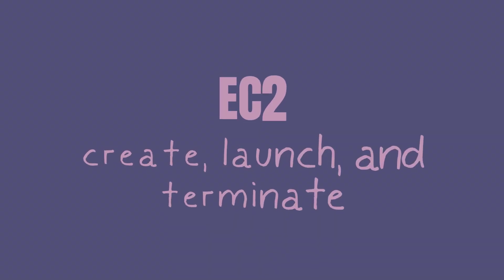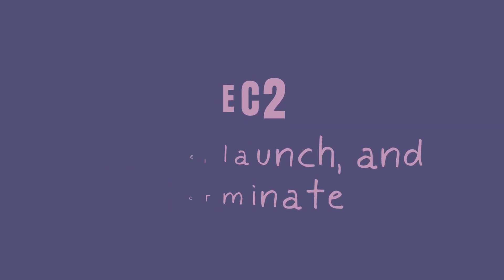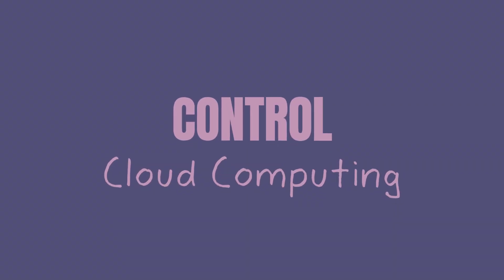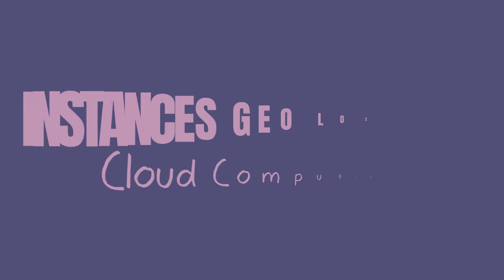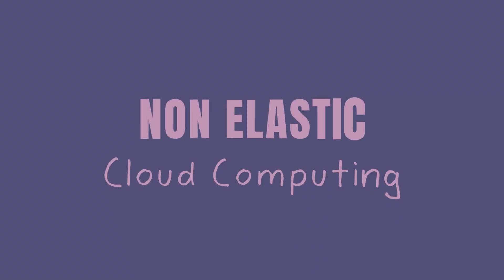Elasticity vs Scalability in cloud computing | The difference between SaaS, PaaS, IaaS and DaaS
Hi my name is Ian Hilllman lets talk about cloud Elasticity, and the different types of cloud computing services.

Table of Contents:

00:00 - Difference between IaaS and SaaS?
00:18 - What type of cloud is SaaS?
00:27 - Is IaaS a cloud?
00:54 - Ian Hillman what I would like?
01:04 - What is SaaS PaaS IaaS DaaS?
01:32 - Public cloud providers rapid elasticity
01:50 - elasticity in cloud computing example?
02:14 - Amazon Azure description of elastic?
02:40 - How is cloud scalable?
03:01 - Why is virtualization and elasticity?
03:14 - Benefit of Elasticity in the AWS cloud?
03:34 - What is reliability in cloud computing?
03:56 - AWS scalability vs Elasticity?
04:26 - Why is EC2 called elastic?
04:49 - How is Elasticity implemented in cloud?
05:08 - Why API is used in cloud services?
05:28 - What is cloud scaling?
05:48 - Cloud scalability and Elasticity?
06:05 -  Purpose of cloud elasticity?
06:23 - Cloud Flexibility vs scalability?
06:49 - What is virtualization in cloud?
07:12 - What is reliability in AWS?
07:33 - What is elastic scaling?
07:39 - What is SLA in cloud computing?
07:49 - cloud high reliability and availability?
08:11 - How do you calculate reliability?
08:14 - Cloud and virtualization?
08:32 - Difference between S3 and EC2?
08:53 - Is EC2 Paas or IaaS?
09:06 - difference between EC2 and ECS?
09:29 - What is cloud first strategy?
09:47 - Is API SaaS or PaaS?
10:10 - Is AWS the cloud?
10:26 - Hybrid cloud private clouds?
10:37 - What is scale in and scale out?
11:02 - What is rapid Elasticity?
11:16 - What is Autoscaling in cloud?
11:34 - What is a private cloud solution?
11:50 - How do you scale a Microservice?
12:10 - Why is cloud scale important?
12:33 - Netflex PaaS
12:38 - How about containers?
12:49 - whats special about lamda service?
13:11 - components of cloud computers
13:29 - Thank you.